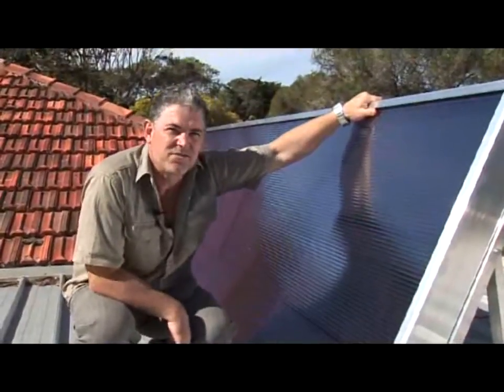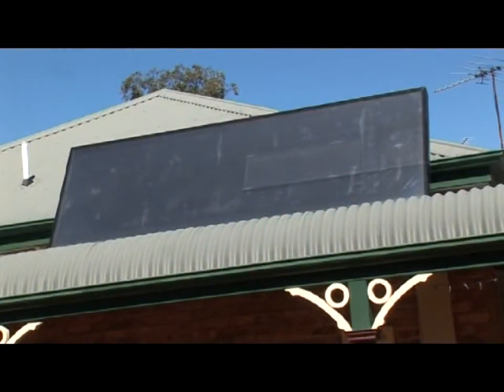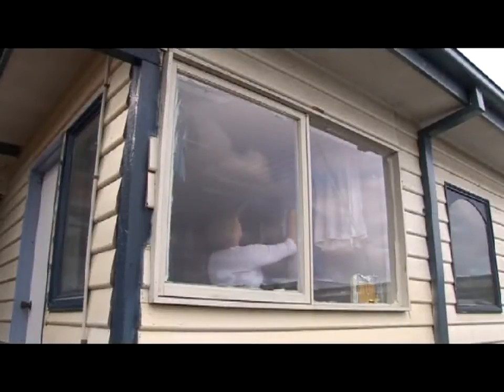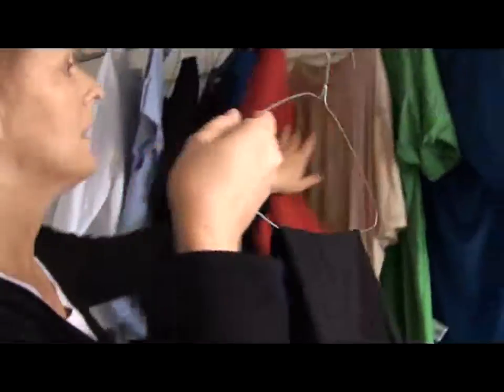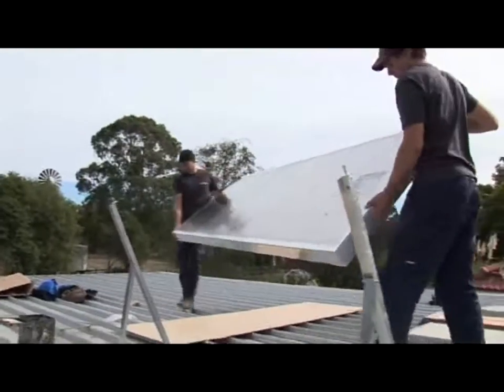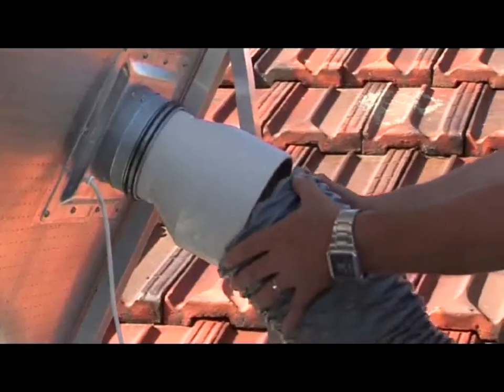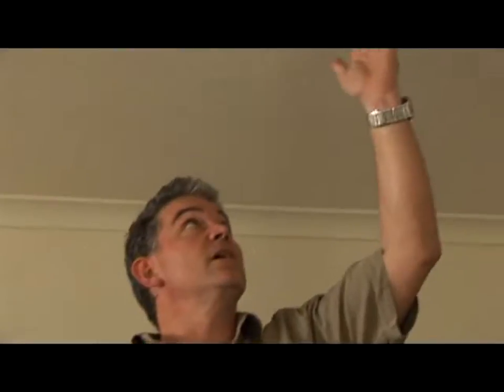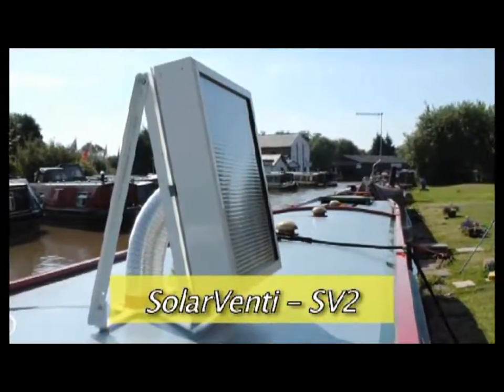SolarVenti® a prueba en televisión en Australia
Programa documentario sobre energía renovable con SolarVenti® en Australia.